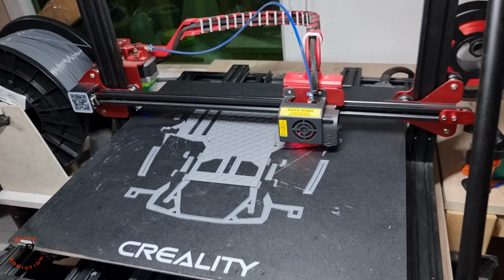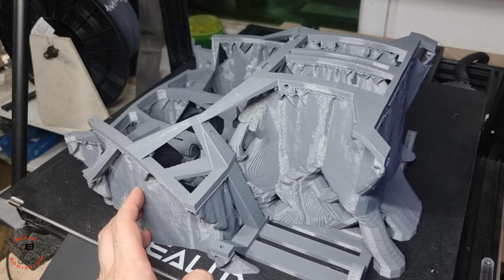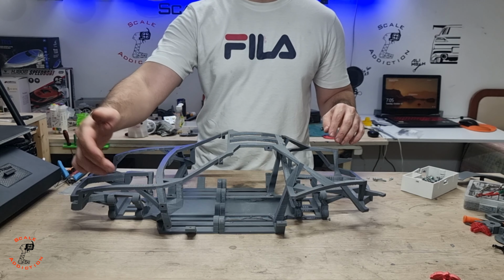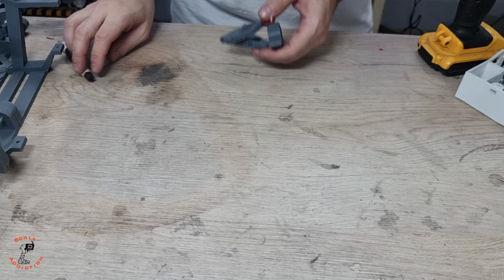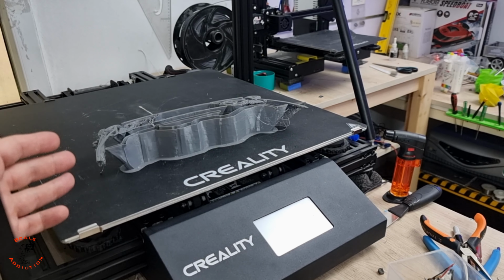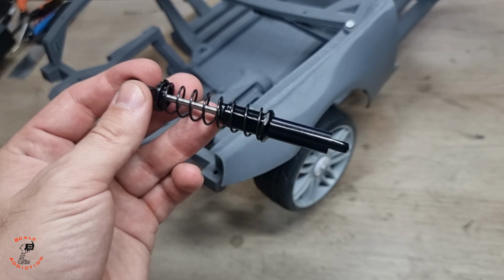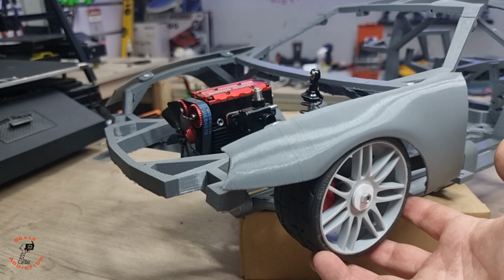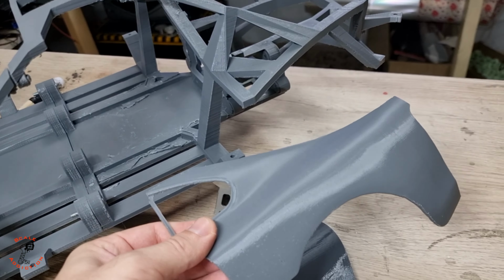Part 3 / 8th scale 3d printed supra with 2 cylinder engine project / Scale Addiction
Elegoo saturn 4
Elegoo saturn 4 Ultra

started a new project back in September / 21/ 2023, this 8th scale 3d printed supra with 2 cylinder engine will have adjustable Hight, real engine, gas tank, manual transmission
in todays video i will show the chassis parts and some panels, assembling
in this video i will show you if we can Can we fit bigger gasoline engine in my supra project